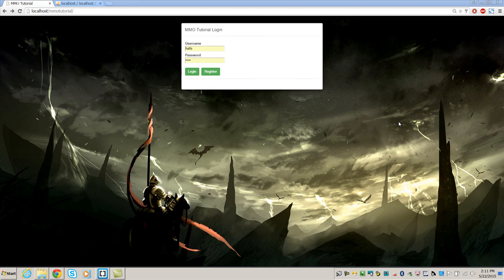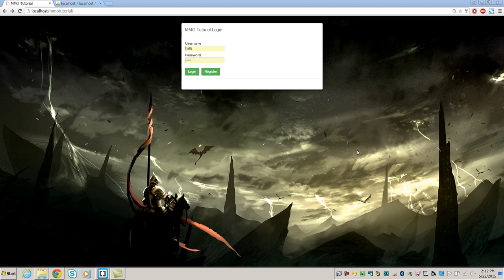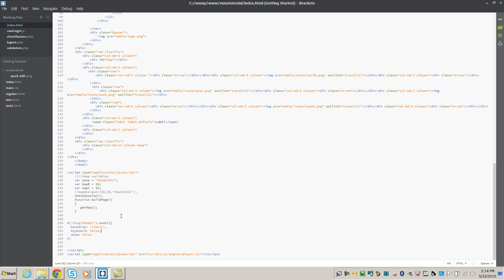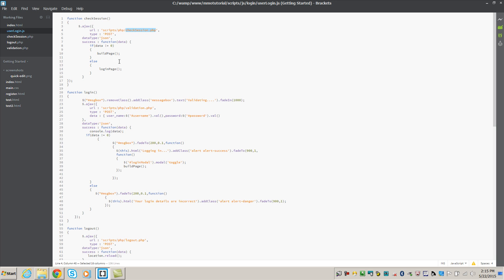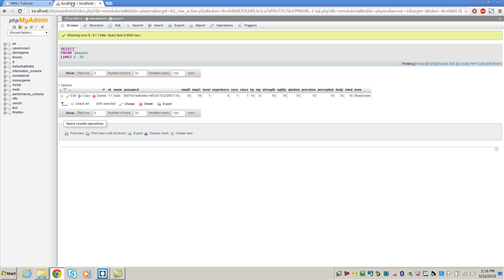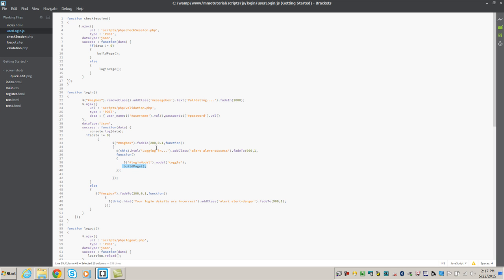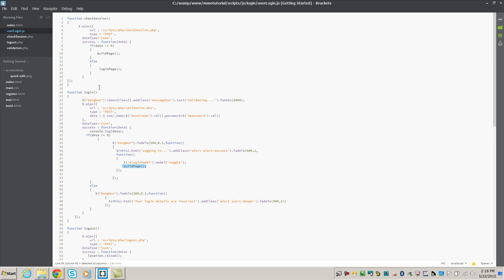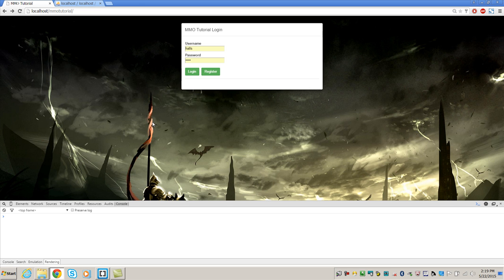How to build a browser based mmo 2.0 video 10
10th video on how to build a browser based mmo. This is the newer 2.0 version using newer technologies like bootstrap, javascript, ajax, and jquery